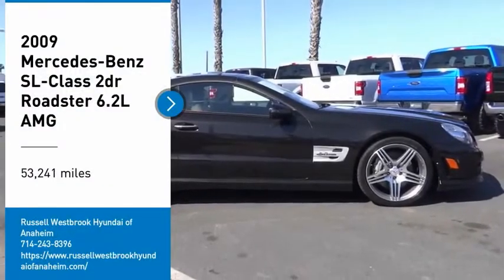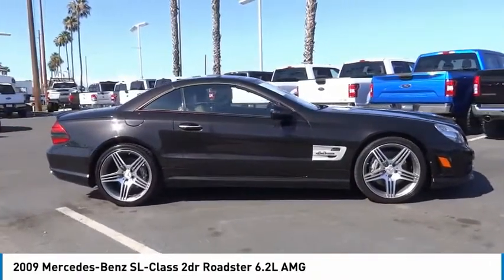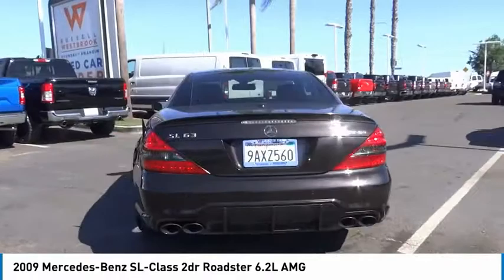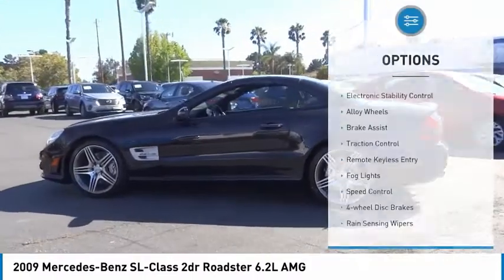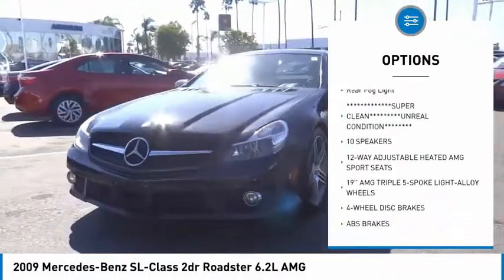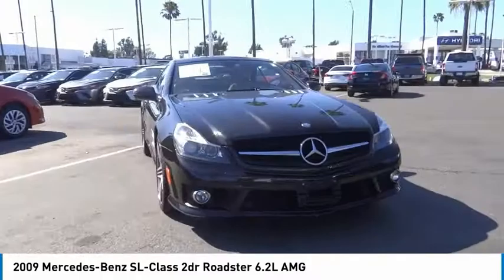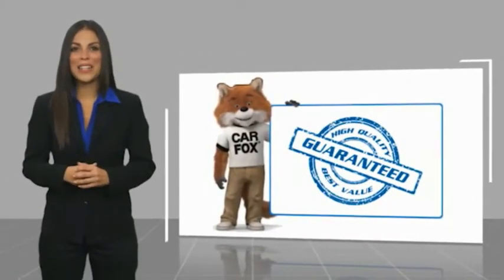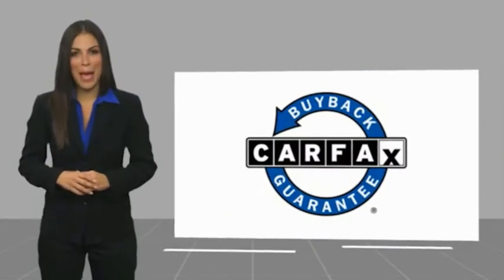2009 Mercedes-Benz SL-Class TA11459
2009 Mercedes-Benz SL-Class 2dr Roadster 6.2L AMG

1271 S. Auto Center Dr.

2009 Mercedes-Benz SL-Class Black 7-Speed Automatic AMG 6.2L V8 SMPI DOHC 32V SUPER CLEAN UNREAL CONDITION . Clean CARFAX. Financing available on approved credit. Trade-ins accepted. Subject to prior sale. All Pricing and Advertised Prices for any/all vehicles offered for sale does not include dealer installed accessories which can be purchased for an additional cost. No sales to Dealers, Brokers or Exporters. For out of state purchase, customers must be present to purchase. If shipping is required, dealership must facilitate; no exceptions. Prices are plus government fees and taxes, any finance charges, $85 documentary fee, $29 electronic registration fee, any emission testing charge and $1.75 per new tire state tire fee. We make every effort to provide accurate information, but please verify before purchasing. Images, prices, and options shown, including vehicle color, trim, options, pricing and other specifications are subject to availability, incentive offerings, current pricing and credit worthiness. Images are for illustrative purposes only.